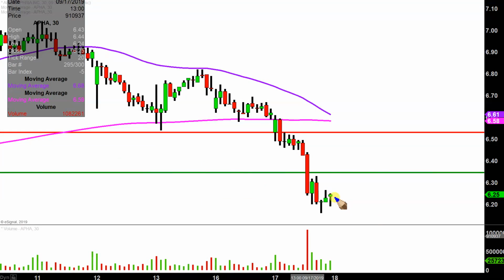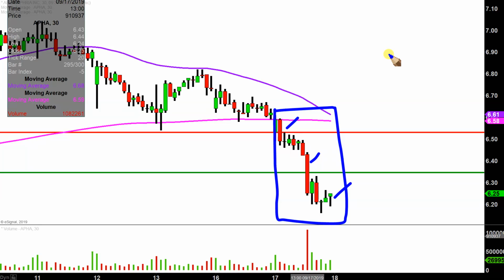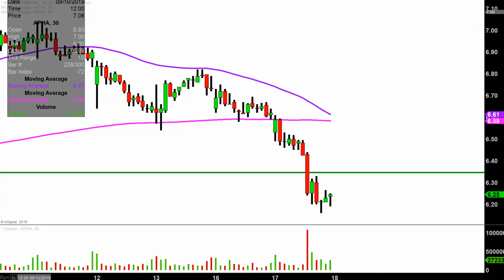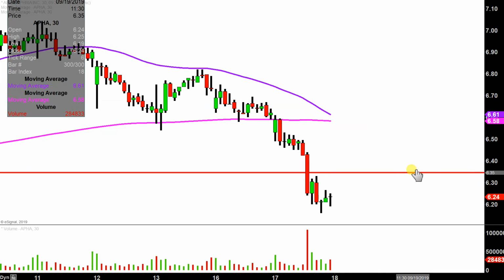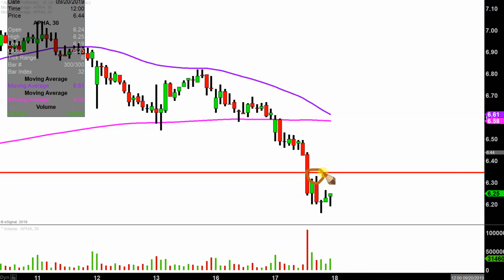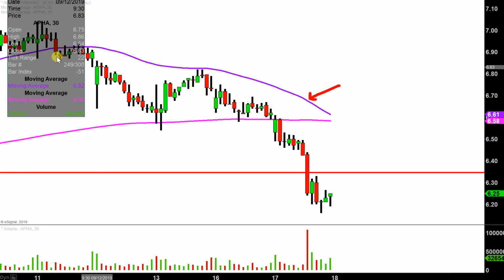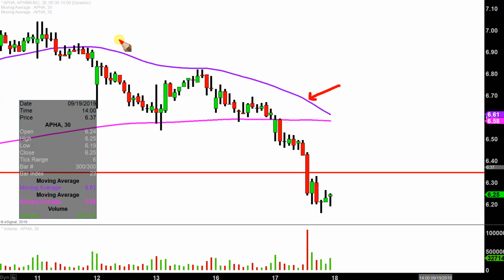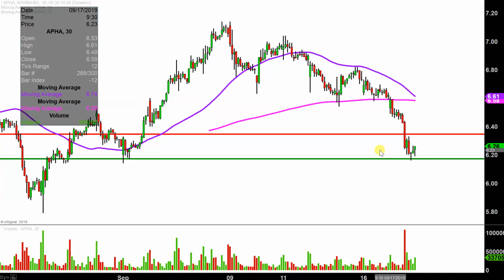Aphria Inc. - APHA Stock Chart Technical Analysis for 09-17-2019